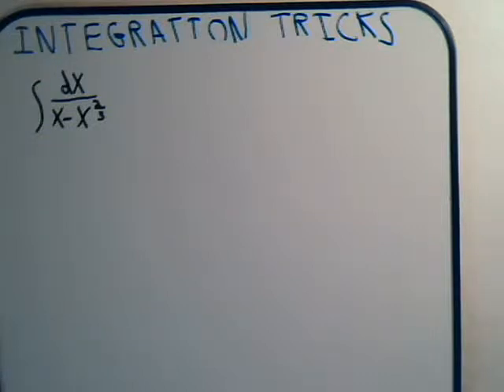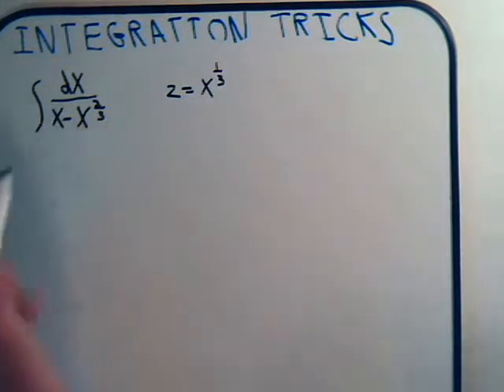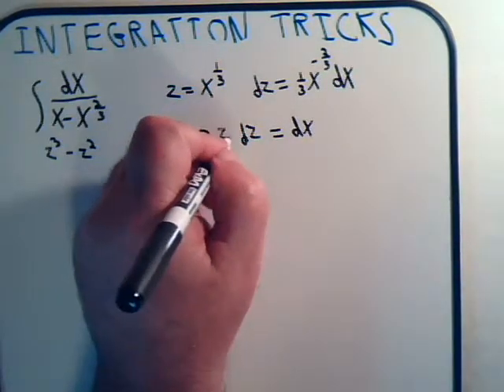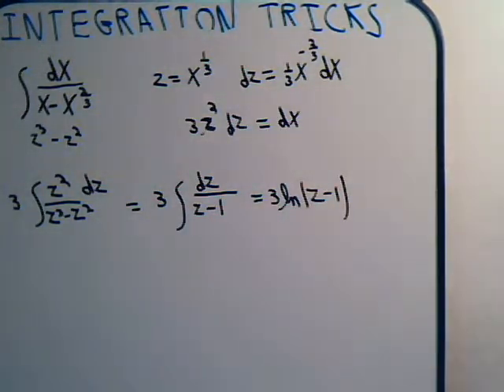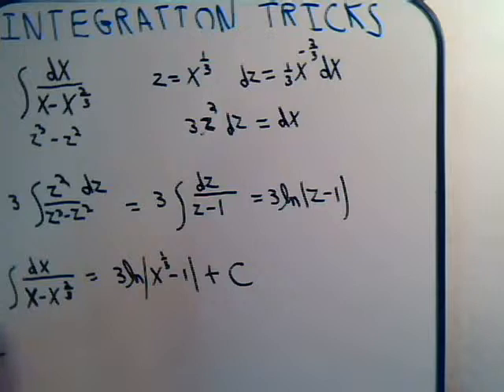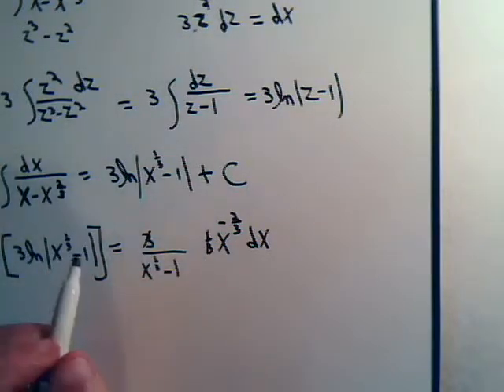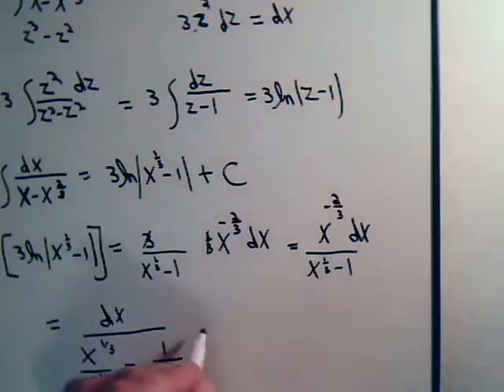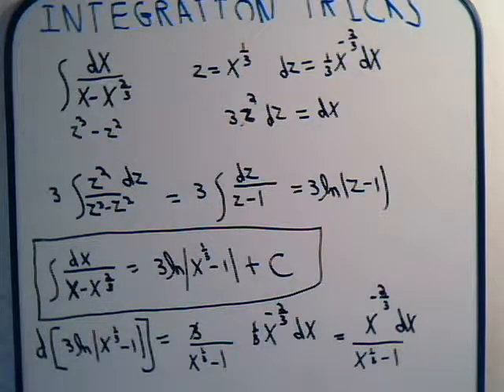Integration Tricks Example 4